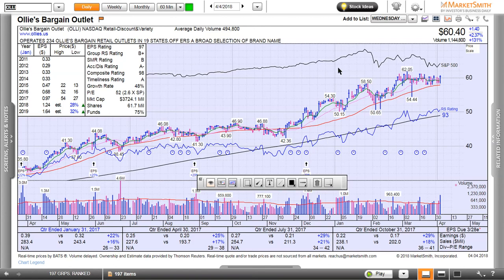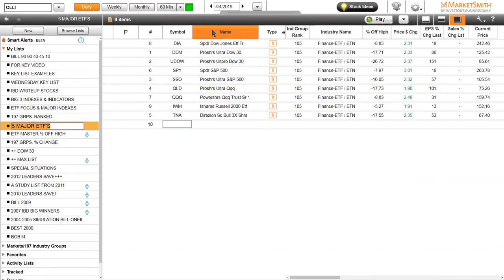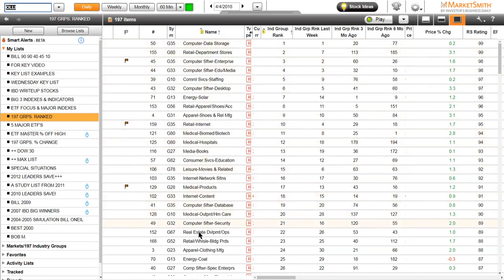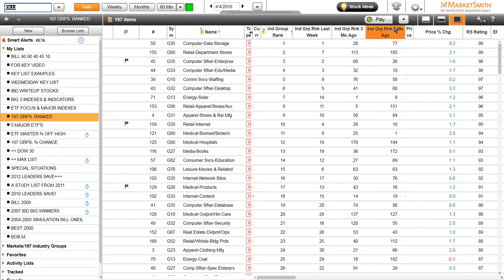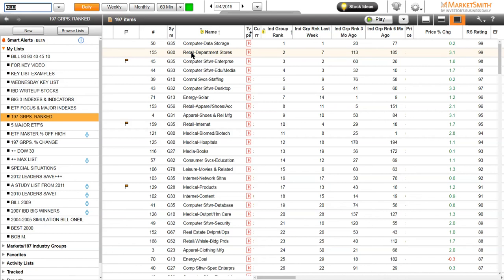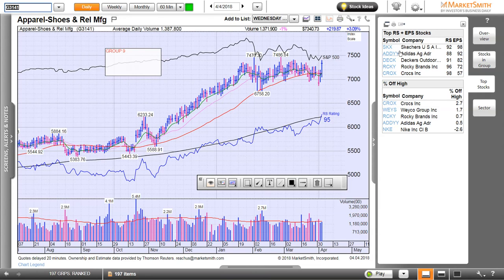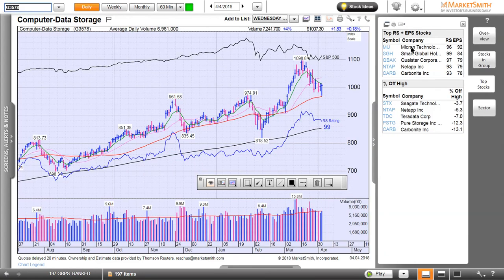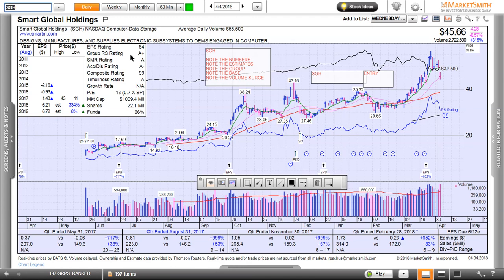How MarketSmith gets helps us get the job done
Leading Groups and Leading Stocks